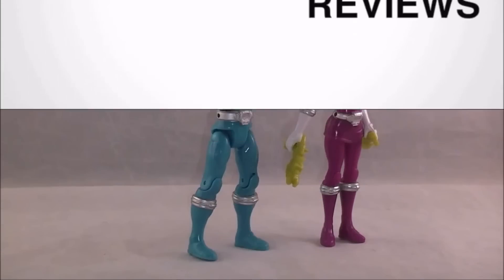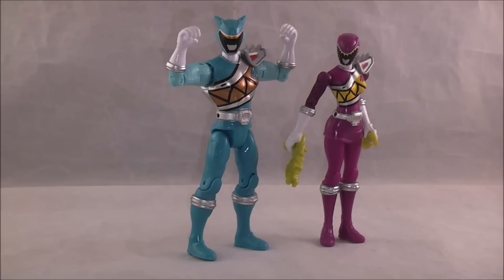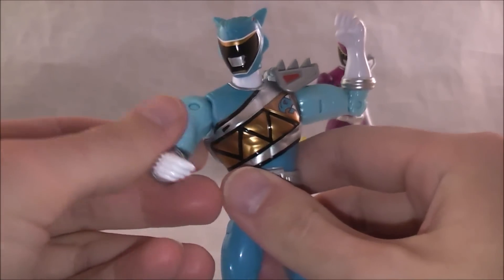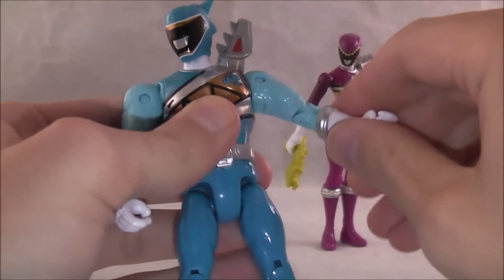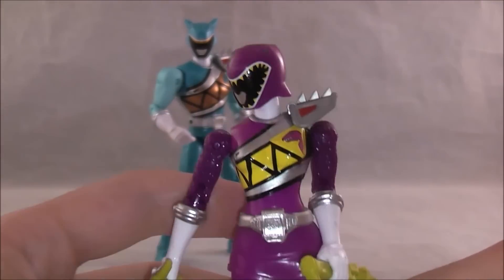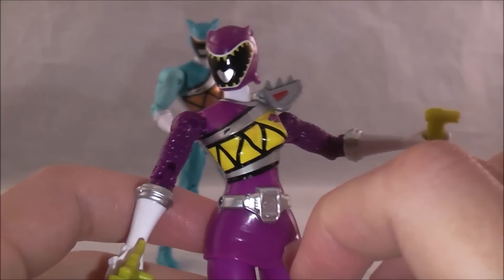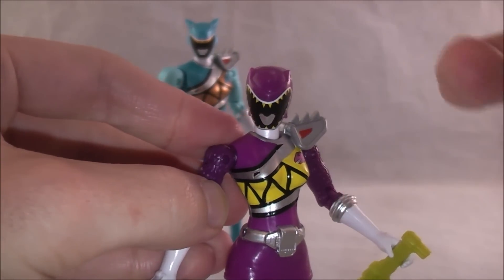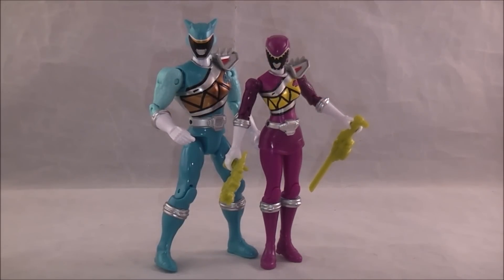Aqua & Purple Ranger Action Hero Figures Review (Power Rangers Dino Super Charge)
Welcome to my review of the Aqua and Purple Ranger Action Hero Figures from Power Rangers Dino Super Charge. Were these figures worth the wait? Find out in the review.